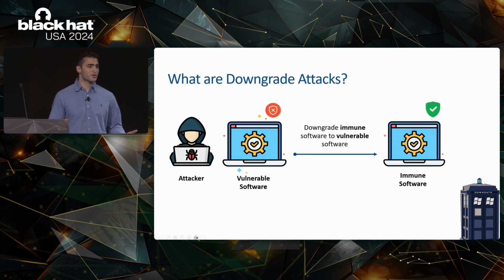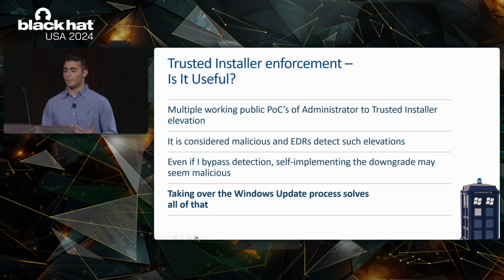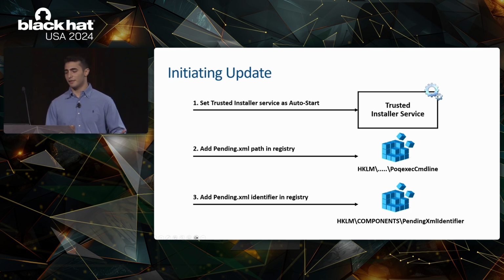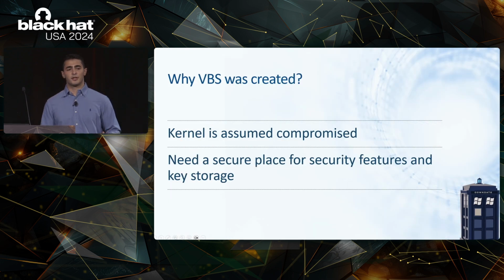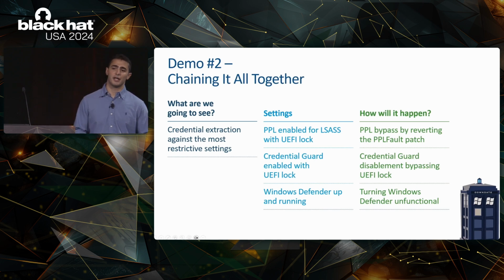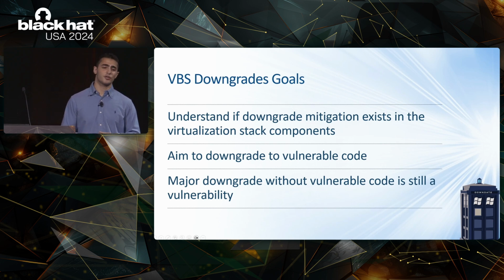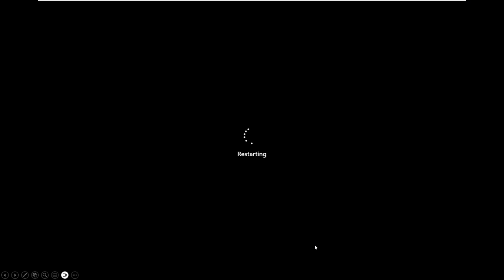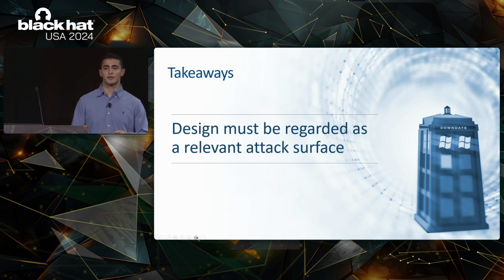Windows Downdate: Downgrade Attacks Using Windows Updates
Downgrade attacks force software to revert to an older, vulnerable version of itself. In 2023, the notorious BlackLotus UEFI bootkit emerged, downgrading the Windows boot manager to bypass Secure Boot. Microsoft addressed the threat, mitigating downgrade attacks on the boot manager to protect Secure Boot against downgrades. However, we wondered whether Secure Boot was the only critical component vulnerable to downgrade attacks.

By: Alon Leviev  |  Security Researcher, SafeBreach